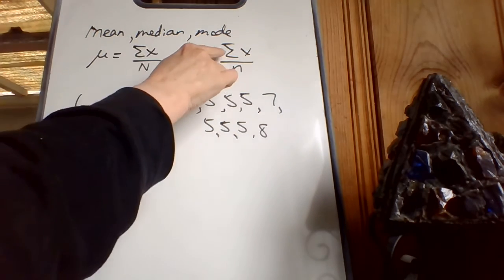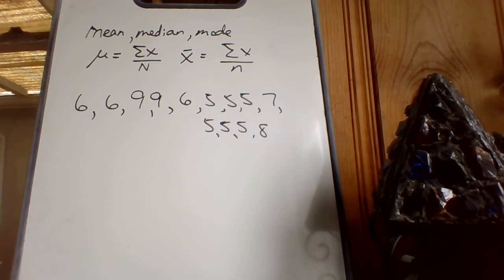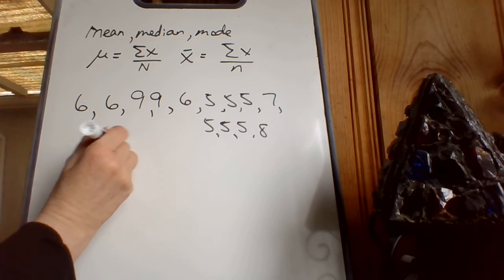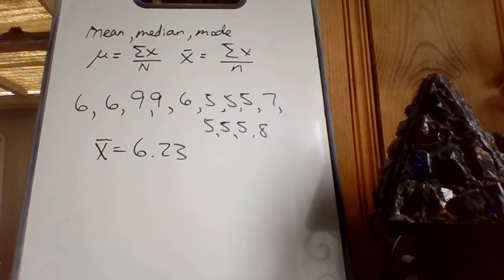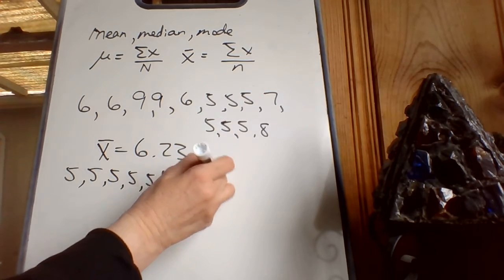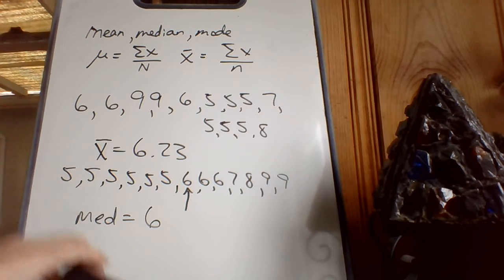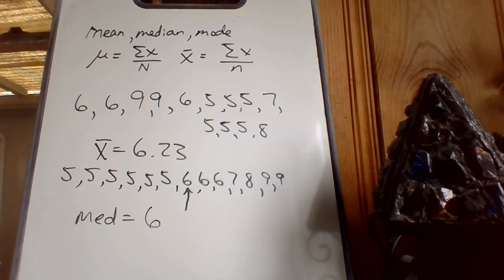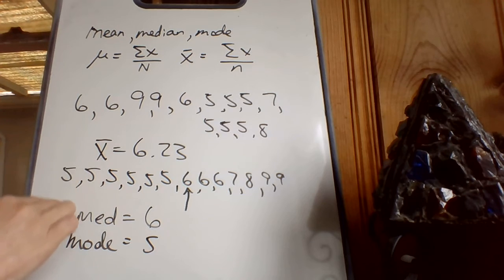Mean, median, and mode